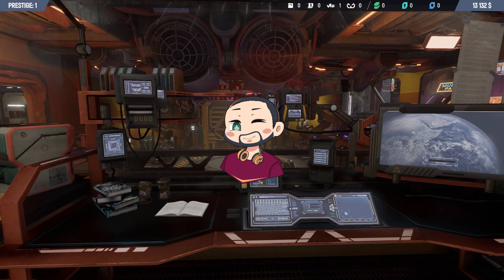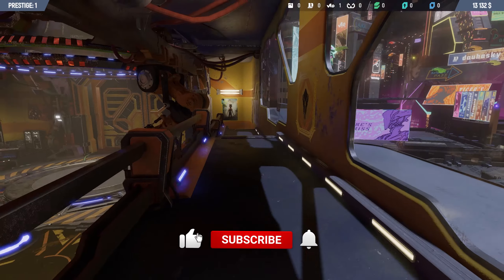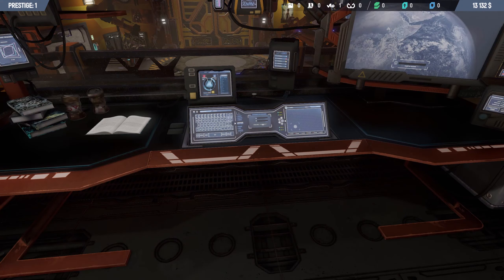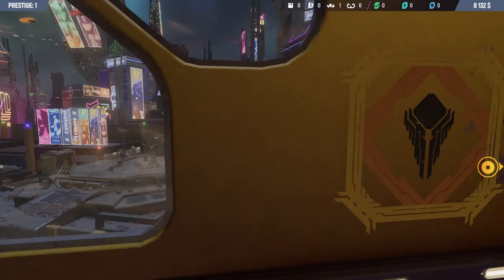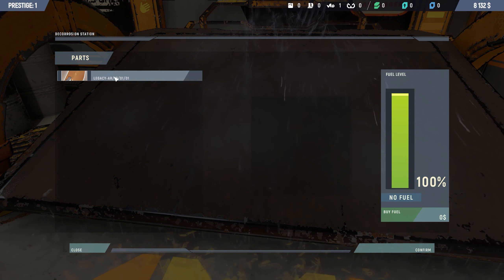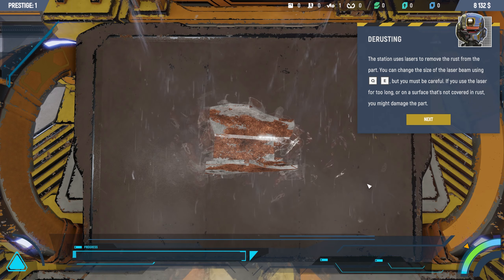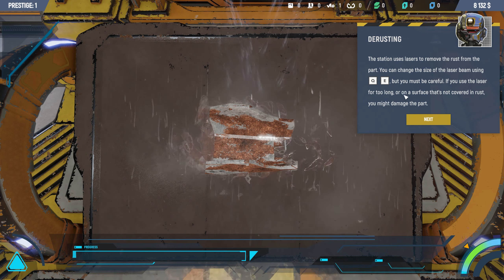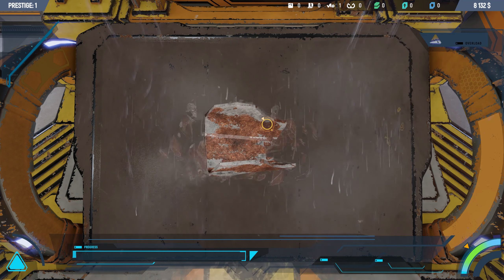Buying Work Stations to Save Money! | Let's Play - Mech Mechanic Simulator S1 E2 (1440p, 2k)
Hey gamers, come join me in my latest episode of Mech Mechanic Simulator as we continue our adventure and upgrade our garage to improve efficiency!